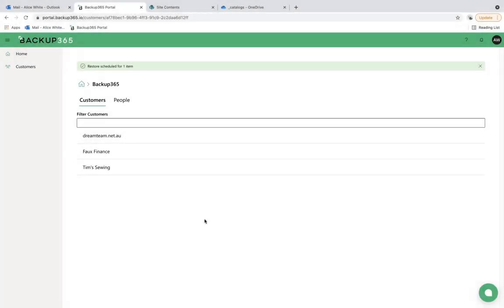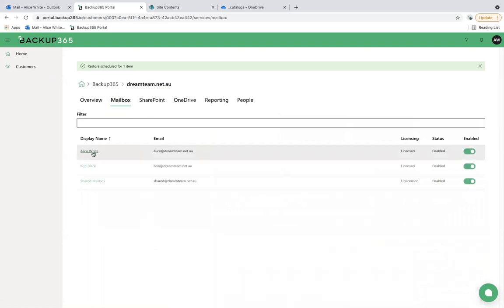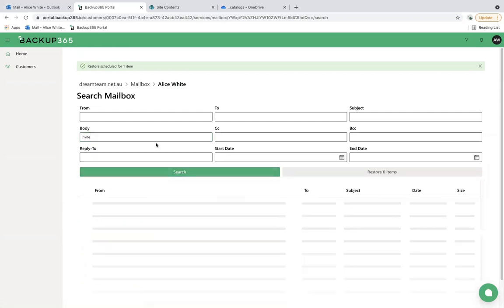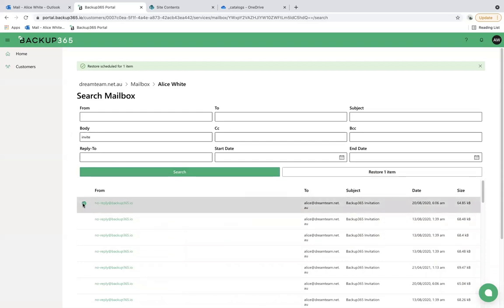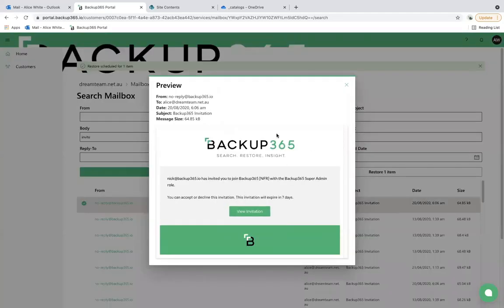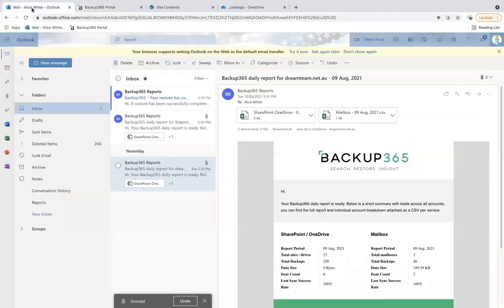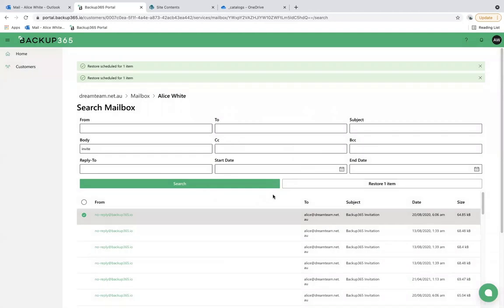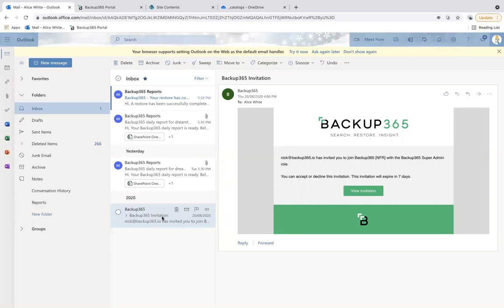How To Restore Individual Mailbox Items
This video demonstrates how individual Microsoft 365 mailbox items can be easily restored using the Backup365 portal.

1. Log into the Backup365 portal and select the account which you want to restore the mailbox item for.
2. Select the "Mailbox" tab.
3. Select "Browse Drive" button.
4. Select the individual you wish to restore the mailbox item for.
5. Select the "Search Mailbox" button.
6. Search the mailbox using search terms in the various fields and select the "Search" button. Search results will be listed based on the search criteria.

**Please note, if you have Administrator level of access in Backup365, you can click on the name of the mailbox item to preview the email.

7. Select individual item you wish to restore using the radio button to the left of the listed result (you may select more than one item to restore at a time).
Then click the "Restore 1 item" button.
8. A pop-up window will appear, select the restore file destination, then click the "Restore" button.
9. After selecting the "Restore" button, the file will be restored into the location selected within seconds.
10. To access the restored file, go to the restore destination mailbox. The email will be restored into the mailbox in the original position and date.
Backup365 will never overwrite the original version of the mailbox item. If it already exists in the mailbox, the restored version will appear as a duplicate copy.

View our How-To videos to see how easy Backup365 is to use.